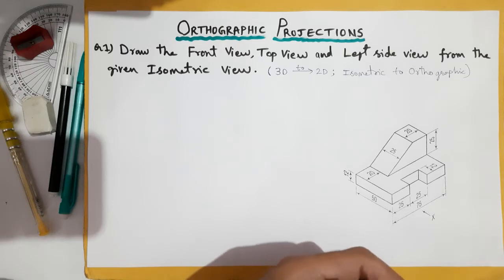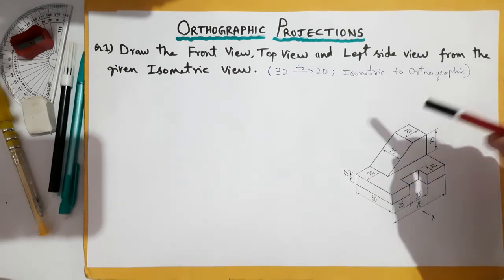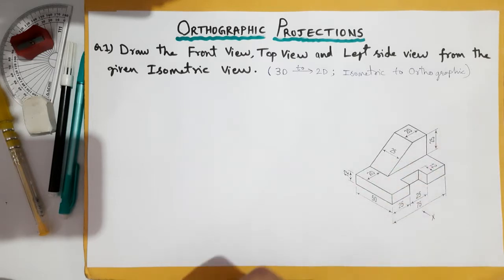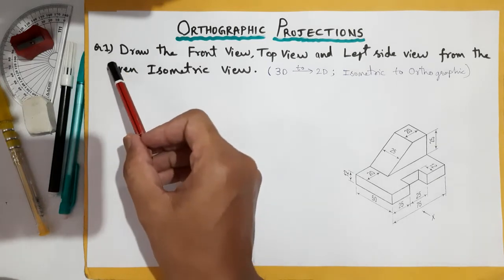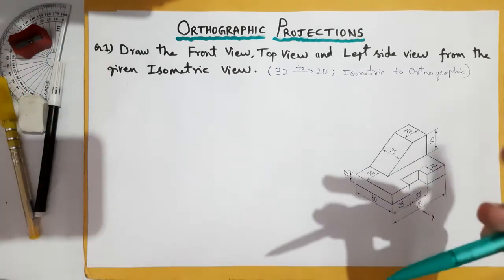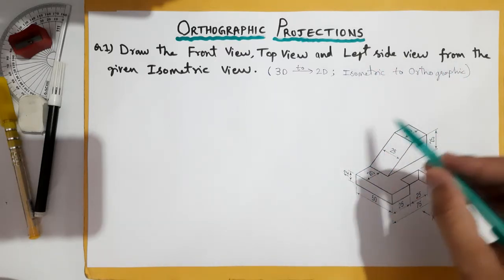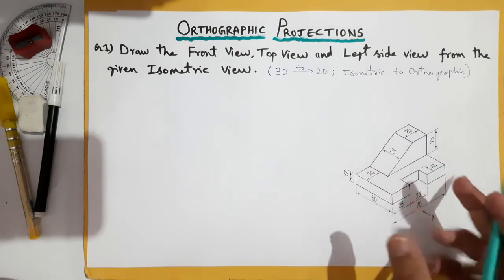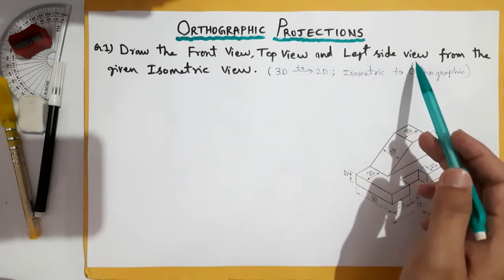Orthographic Projection | Conversion of Views | Isometric to Orthographic Projection Question No. 1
Orthographic Projection
Conversion of Views
Isometric to Orthographic Projection

In this video, we will learn to transform given Isometric View (3D) into Orthographic Projection (2D)

If you have any doubts about the subject please ask in the comment box.